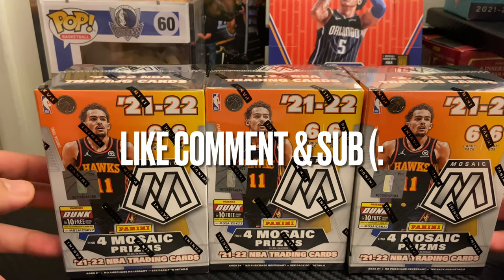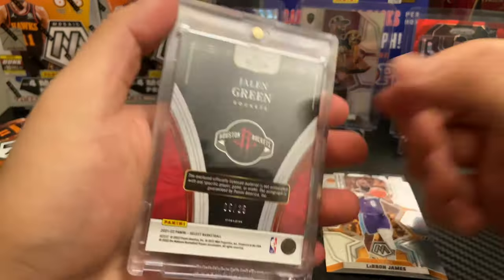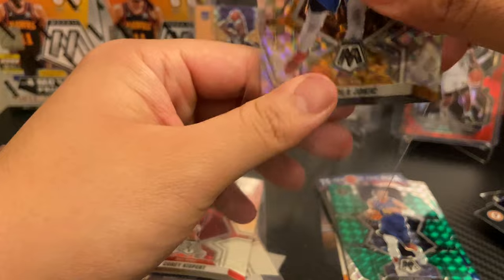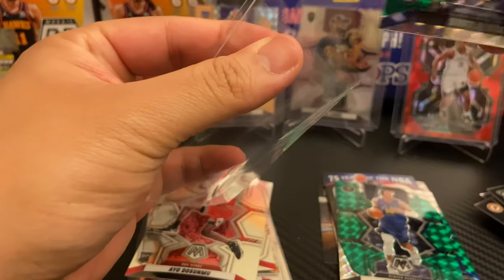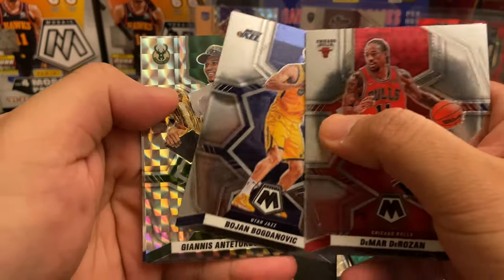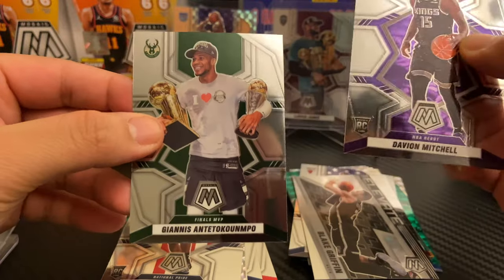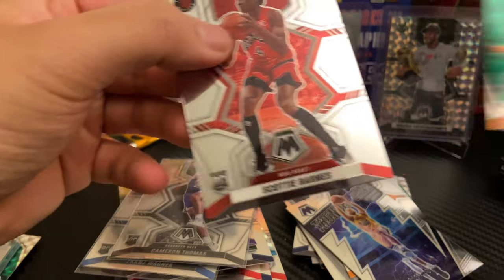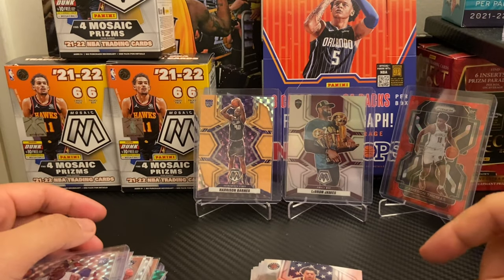ROOKIE SCRIPTS AUTO PULLED!!! 2021-2022 MOSAIC BASKETBALL BLASTERS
IT IS HERE! Part of the big 4 arrives, the brand new mosaic blasters.  These blasters have been super juicy.  I wonder what else it has in store for us today.  Hoping to see the top rookies like Cade Cunningham, Jalen Green, Franz Wagner, Evan Mobley, and more.  It's time to hunt for the case hit GENESIS! Good luck if you want to try for yourself!

I’ll have various football and basketball retail products, free giveaways, random NBA basketball trading card hobby pack openings, episodes of Packs In Paradise, 2022 Panini Prizm Football, 2022 Contenders Football, 2022 Donruss Optic Football, 2021-22 Eminence, 21-22 Flawless, 2022-23 NBA Hoops, 2021-22 Prizm Basketball (Tmall/Lucky Envelope), 21-22 Immaculate, 21-22 Mosaic, 22-23 Donruss, 22-23 Prizm Draft Picks, repack reviews, spending challenges at card shows, some big mail days, beginner collector tutorials/how-to's, sports card investors / investing content, and much more in the near future! I buy all my boxes from Panini Direct (their site & app), my LCS (local card shop), and online retailers/sellers.